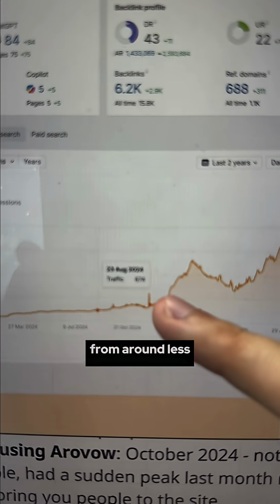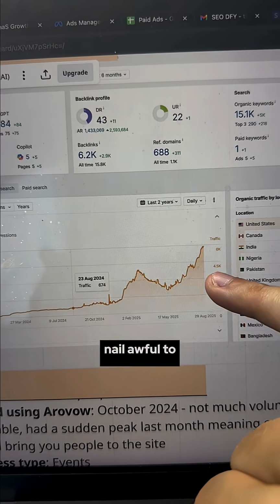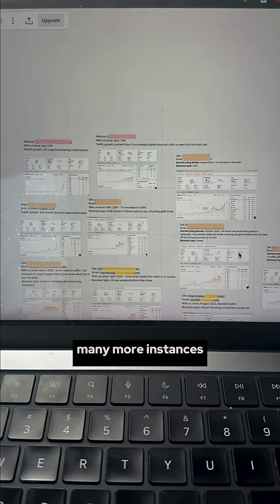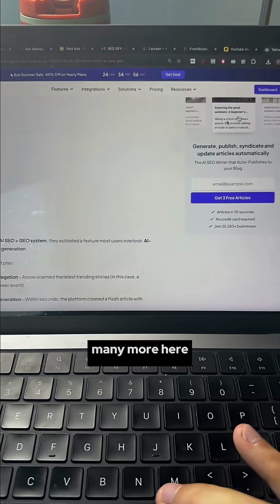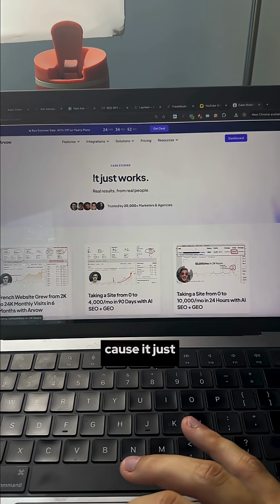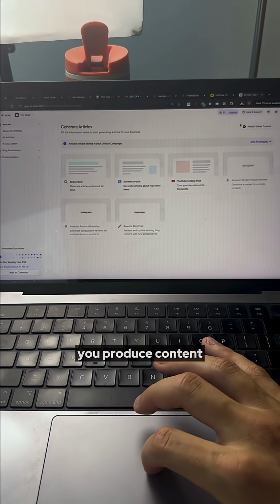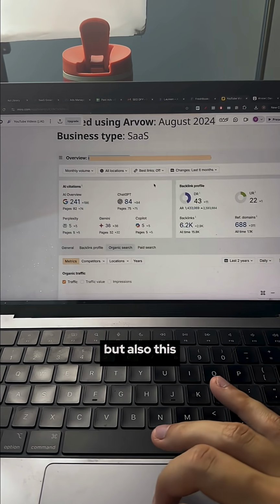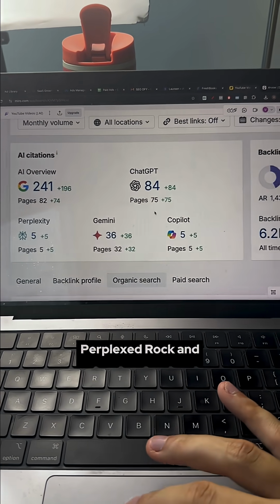AI SEO Tool to Rank #1 on ChatGPT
I built a pretty cool AI software called Arvow that takes a list of keywords and turns them into SEO-optimized articles. In this video, I walk you through real case studies of websites that used Arvow to grow from under 1,000 organic visitors to more than 6,000—traffic worth over $11,000 if you tried to buy it from Google ads.

What makes Arvow different is that it’s results-driven. The content doesn’t just rank on Google—it also gets cited on platforms like ChatGPT, Perplexity, and more.

If you’re looking for an AI SEO software that actually works, give Arvow a try and see how fast your traffic can grow.